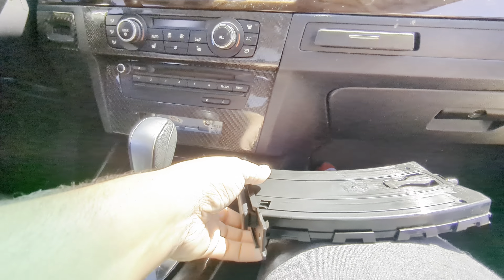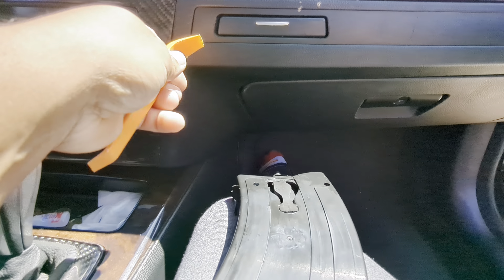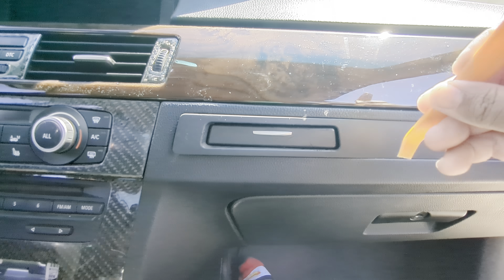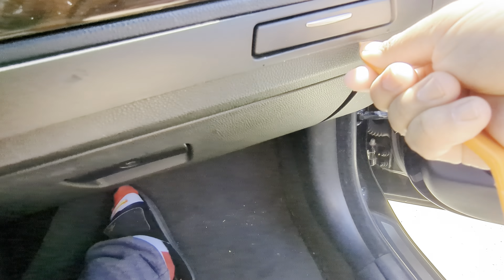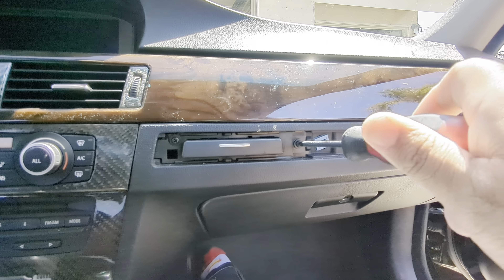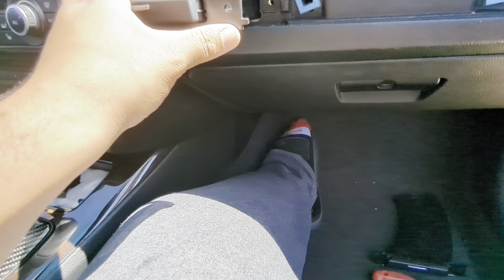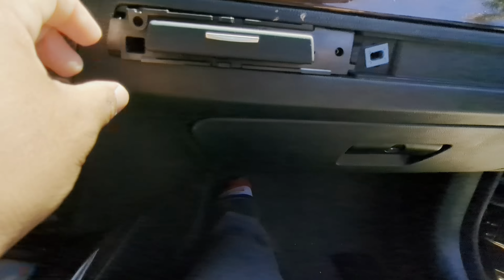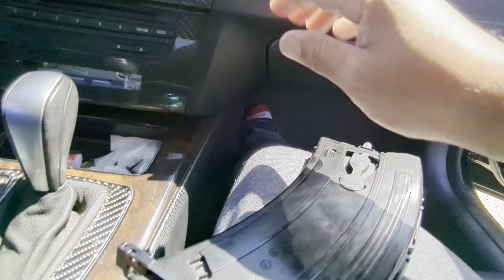Finally Fixing The Most Common E90 Problem!! Non Working Cupholders!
I've had this issue on the car since I bought it almost 2 years ago and I always put off replacing it because I thought it was a lot more involved with taking the dash apart. This couldn't have been ANY easier! Just be careful. I'm a patient and take your time using the proper tools and you can get it done within 10 minutes!

Amazon Part: